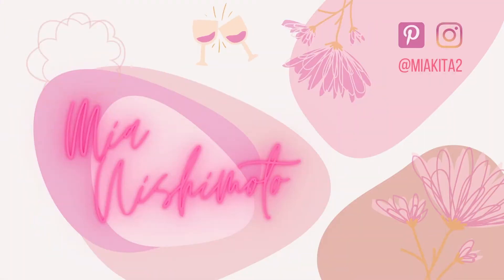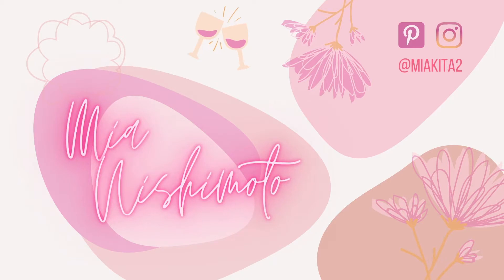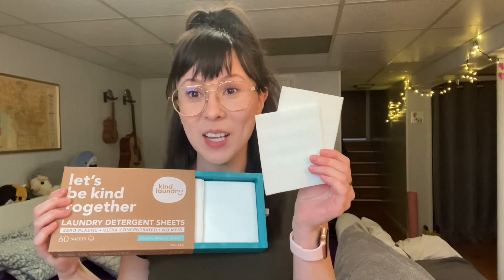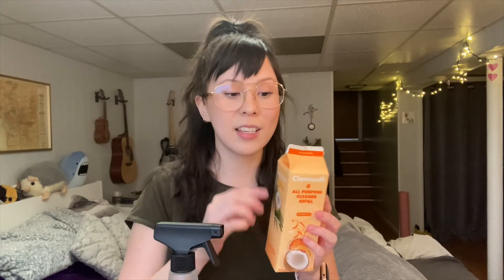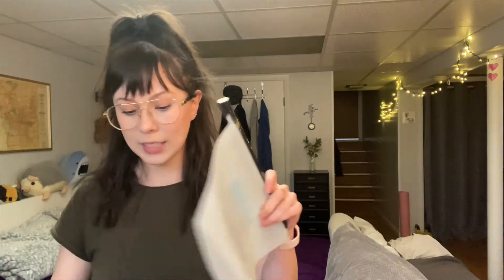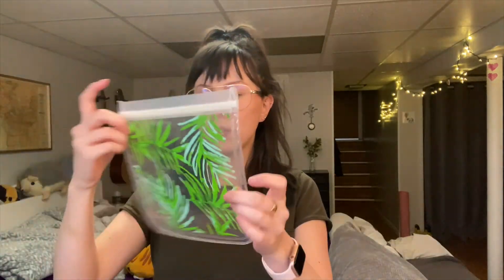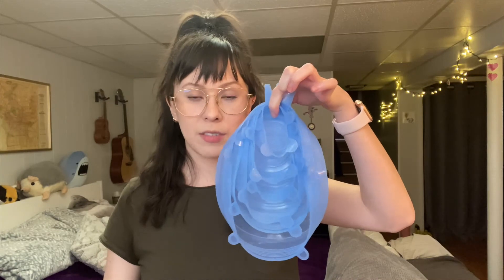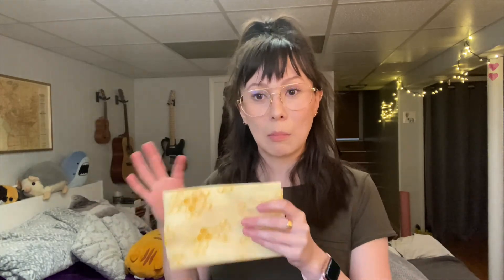My Top 10 Eco-Friendly Essentials // Sustainable Products for Home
I love talking about eco friendly anything! Today I'm showing you my favorite eco friendly swaps that I've collected and come to love more than their plastic replacements!
Don't feel the need to swap out all your single-use plastics all at once, it's about talking small steps in the right direction!